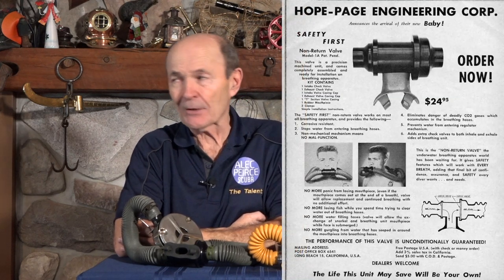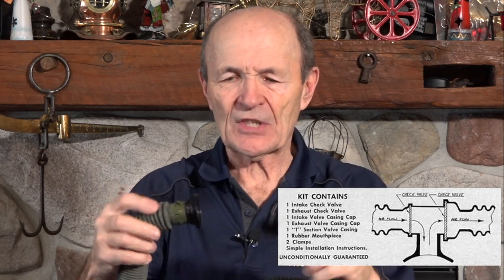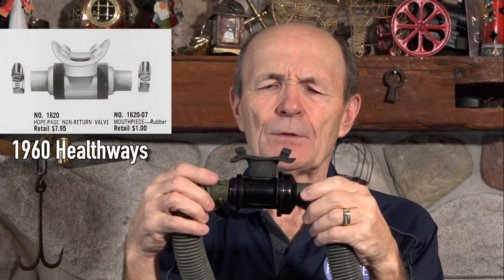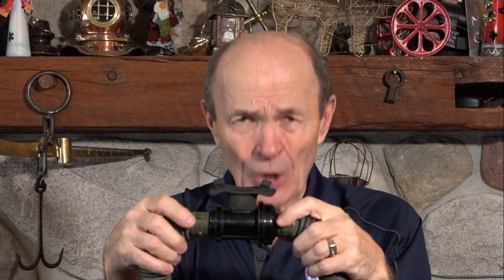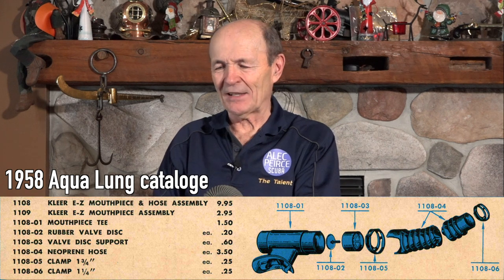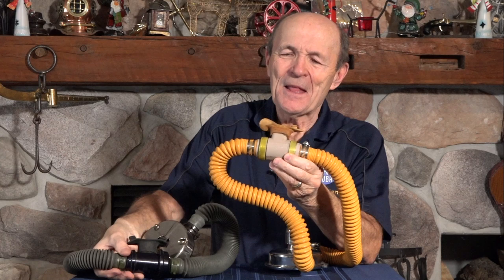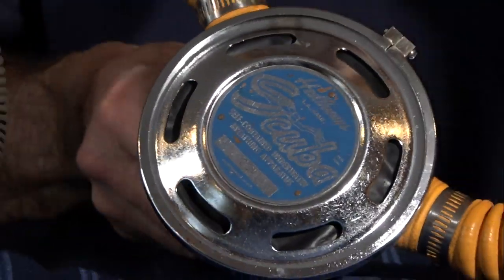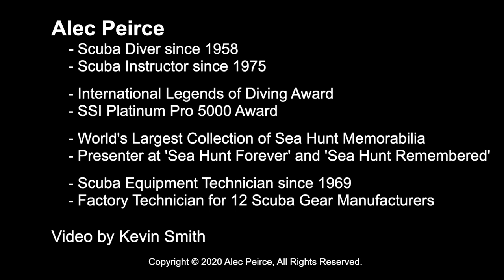Vintage Scuba: Hope-Page, Old vs New Mouthpiece - S09E06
Early double hose mouthpieces were one piece from inhale to exhale without any valves.  Alec shows the original Hope-Page non-return valve mouthpiece and the newer version that was quickly adopted by every diver and manufacturer.